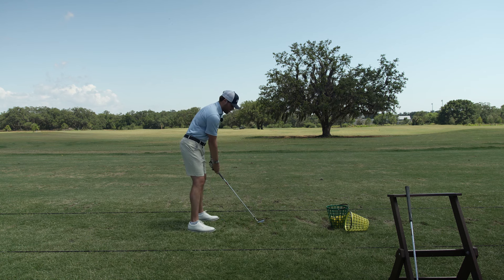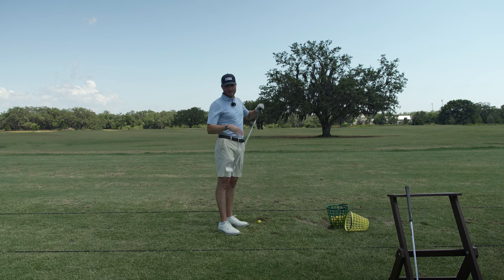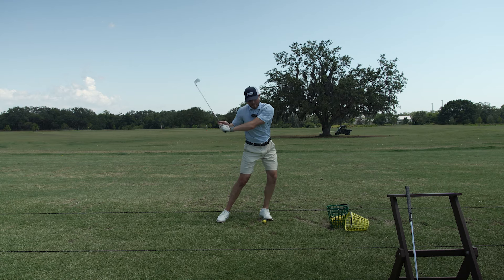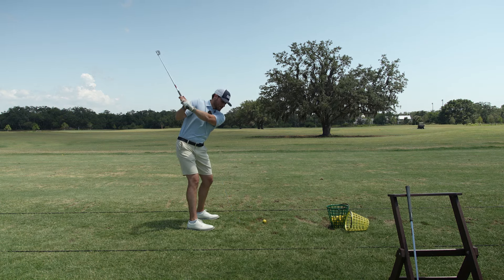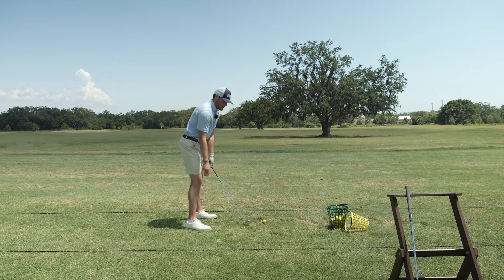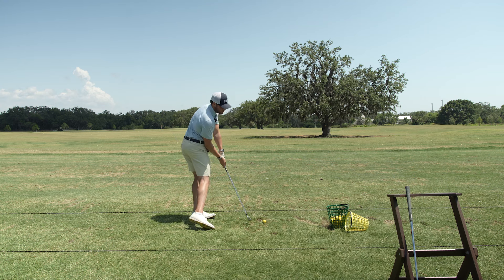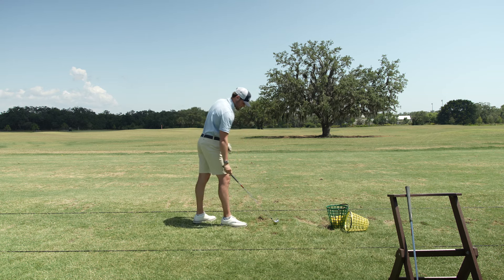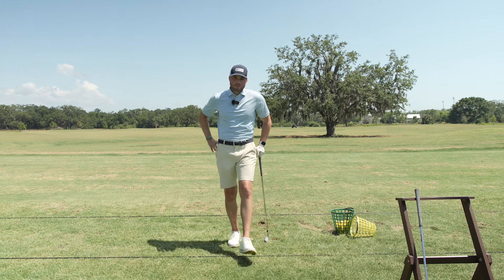How To Start The Golf Downswing Correctly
In this video, Michael demonstrates the proper way to avoid rushing the downswing and create a smooth, fluid swing.

🌟 ABOUT MICHAEL MITNICK:
Michael Mitnick, the face behind 'That Golf Grind' is not just an influencer but a dedicated golfer passionate about improving his game. Through his relatable content, he provides a fresh approach to make it enjoyable for golfers of all skill levels.